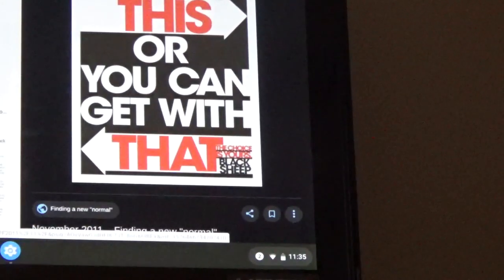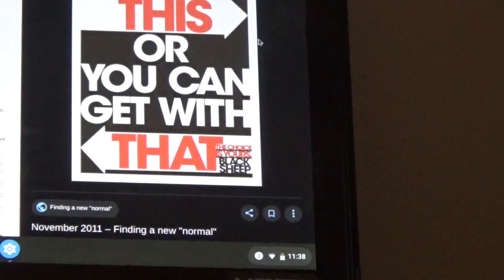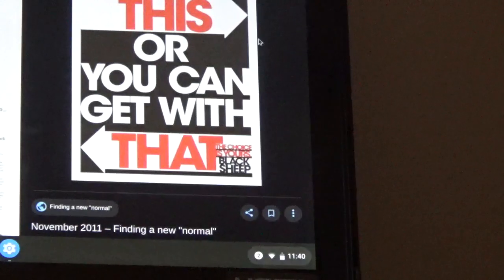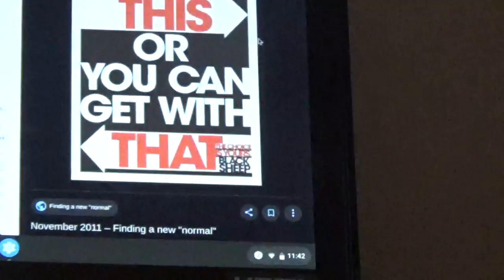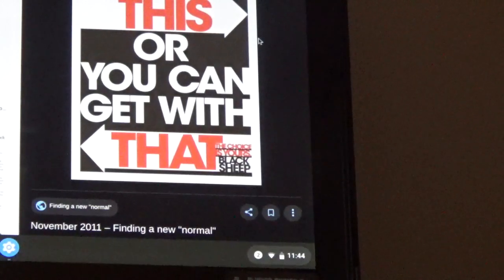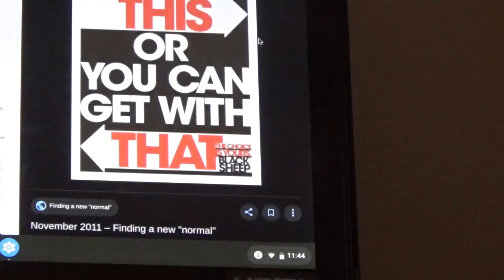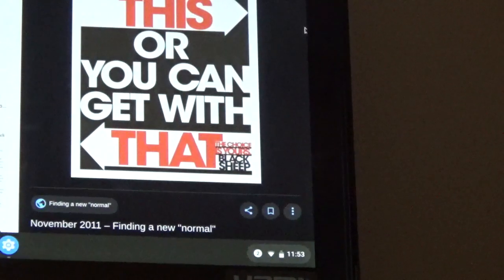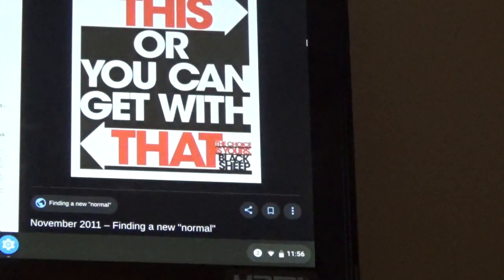You can get with this or that Israelite